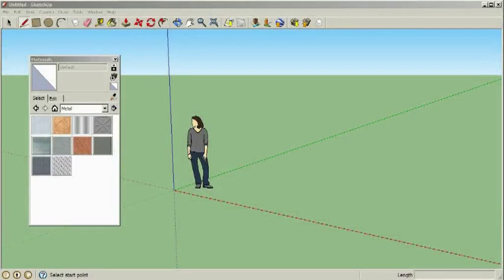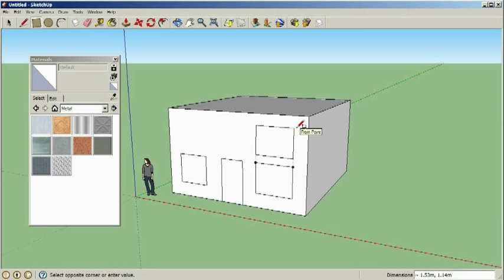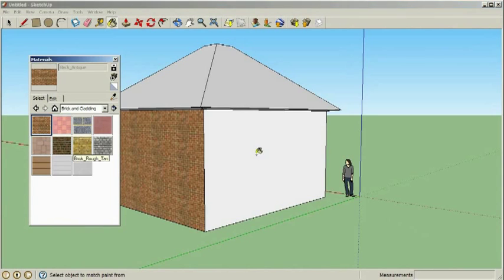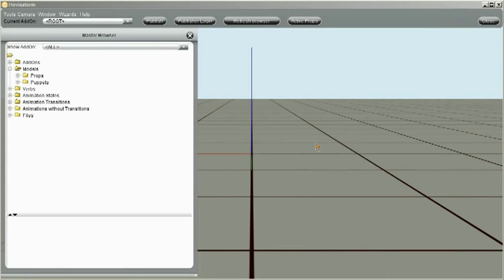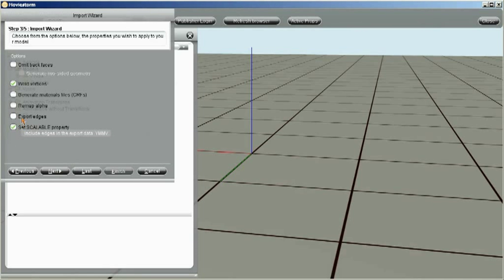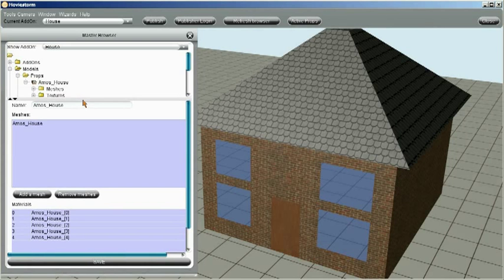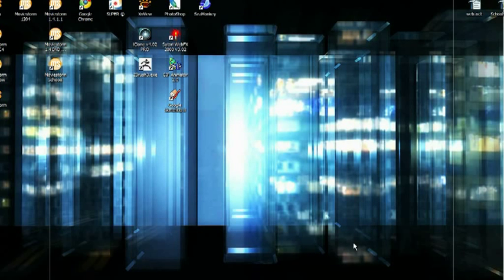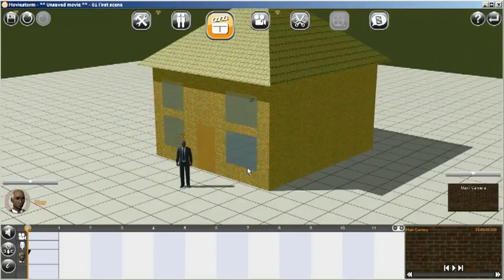Introduction to Modding in Moviestorm Part 2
In this second tutorial, we look at creating content in Google's Sketchup and then importing it into Moviestorm via the Modders Workshop.